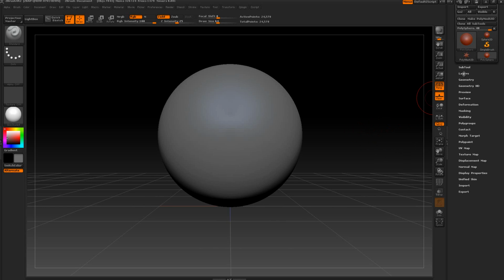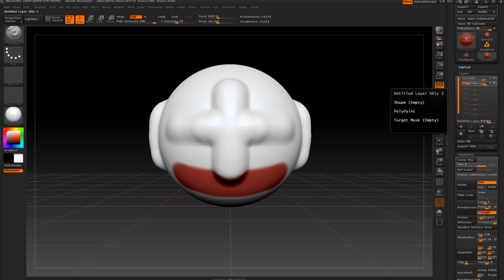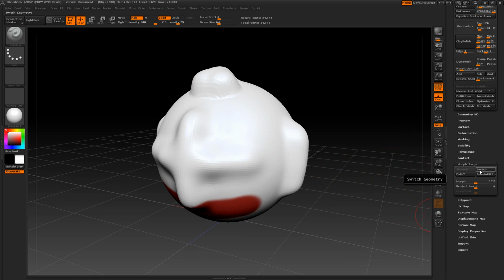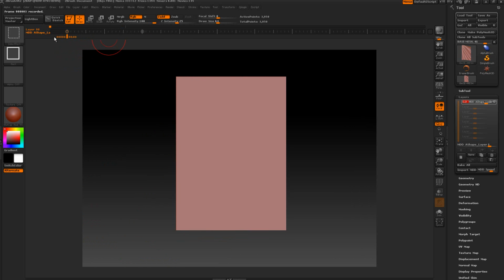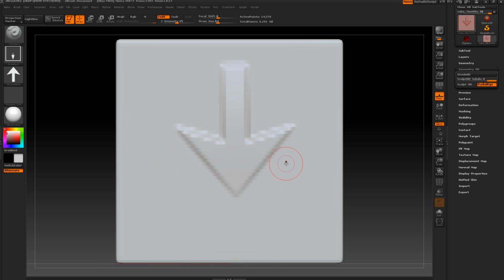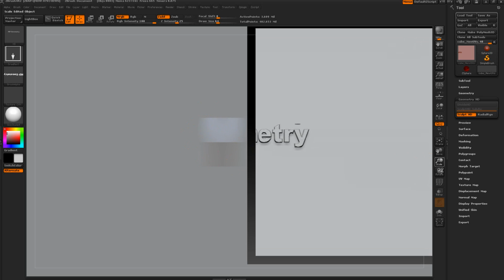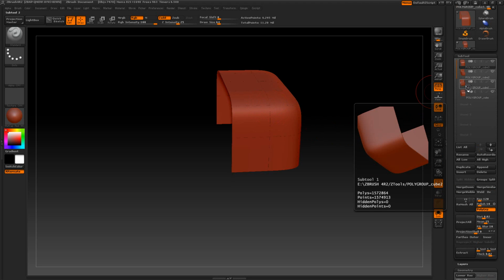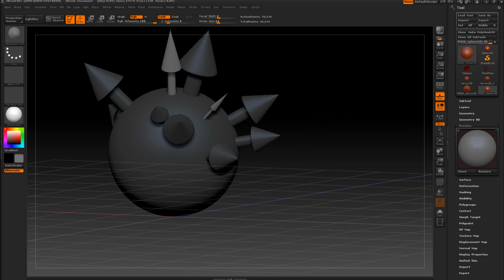Ezbrush zbrushtool3DLayersset3600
by sending money to
i may not reply i have to much going on